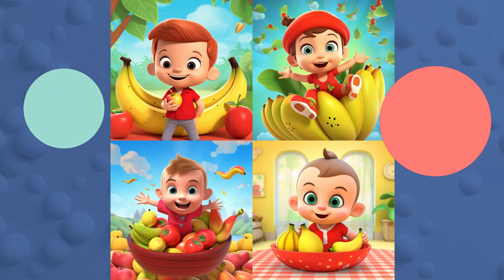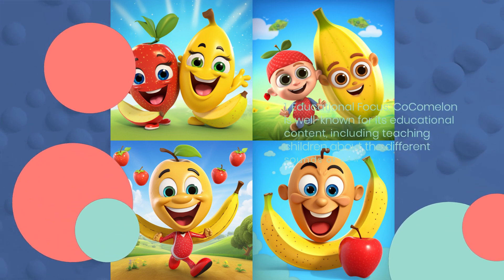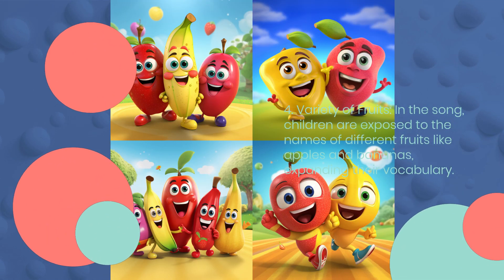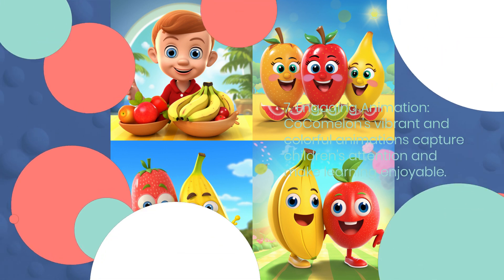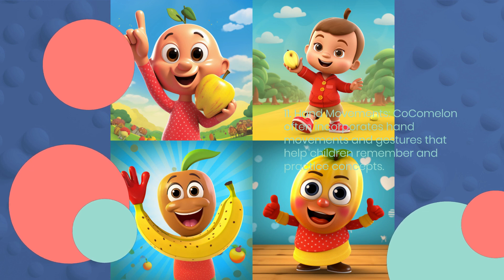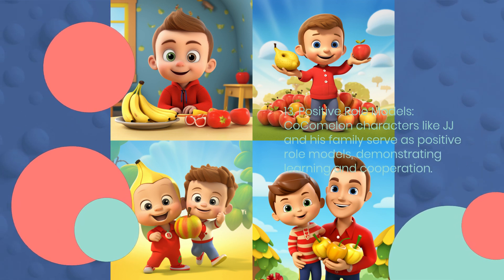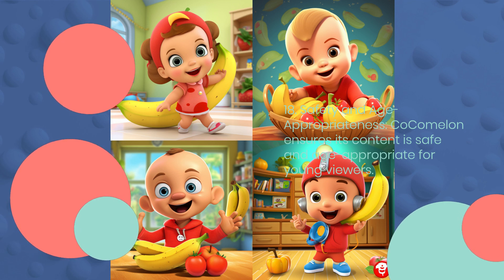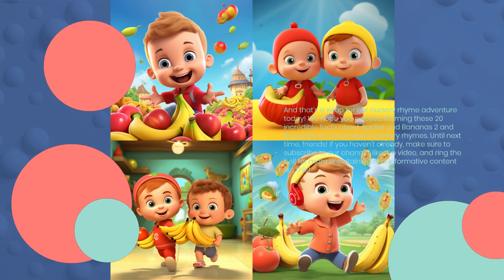Apples and Bananas 2 + More Nursery Rhymes & Songs: 20 Facts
Educational Focus: CoComelon is well-known for its educational content, including teaching children about the different sounds of vowels in the song "Apples and Bananas 2."

Vowel Sounds: "Apples and Bananas 2" helps kids learn about the five vowel sounds (A, E, I, O, U) in a fun and engaging way.

Language Development: The song aids in language development by encouraging children to switch vowel sounds in various words.

Variety of Fruits: In the song, children are exposed to the names of different fruits like apples and bananas, expanding their vocabulary.

Listening Skills: CoComelon's songs, including this one, emphasize listening skills, helping kids differentiate between vowel sounds.

Phonemic Awareness: The song promotes phonemic awareness, a critical skill for early literacy.

Engaging Animation: CoComelon's vibrant and colorful animations capture children's attention and make learning enjoyable.

Repetition: Repetition is a key learning tool in "Apples and Bananas 2," aiding memory retention.

Interactive Learning: CoComelon encourages active participation by inviting kids to sing along, which enhances their engagement.

Musical Elements: The use of rhythm and melody in the song makes learning about vowels enjoyable.

Hand Movements: CoComelon often incorporates hand movements and gestures that help children remember and practice concepts.

Cross-Curricular Learning: The song connects phonics to the real-world concept of fruits, promoting cross-curricular learning.

Positive Role Models: CoComelon characters like JJ and his family serve as positive role models, demonstrating learning and cooperation.

Global Reach: CoComelon's videos are enjoyed by children all around the world, promoting multicultural awareness.

Parental Involvement: The channel encourages parents to participate in their children's learning by singing along with them.

Consistent Uploads: CoComelon consistently releases new content, keeping children engaged and excited about learning.

Learning Through Play: CoComelon often incorporates play and exploration into its songs, fostering creativity.

Safety and Age-Appropriateness: CoComelon ensures its content is safe and age-appropriate for young viewers.

Positive Reinforcement: The song provides positive reinforcement for kids as they successfully mimic vowel sounds.

Long-Lasting Impact: CoComelon's educational songs, including "Apples and Bananas 2," can have a long-lasting impact on children's language development and learning skills.